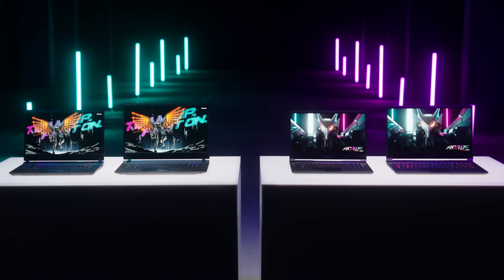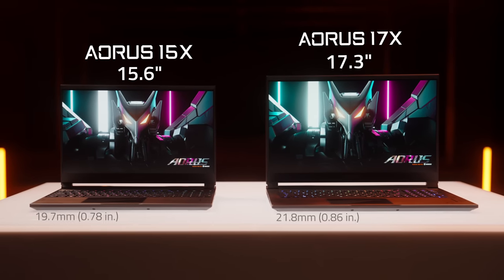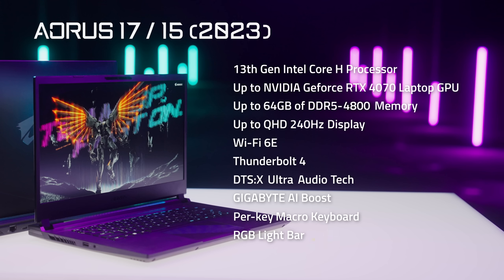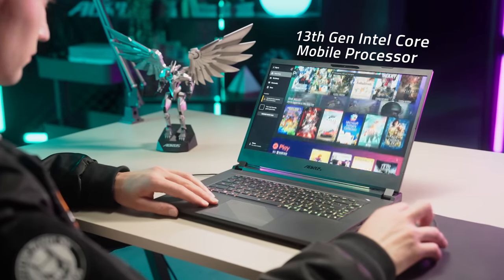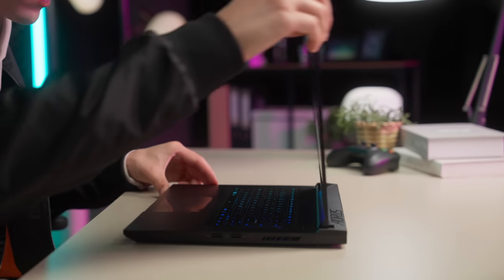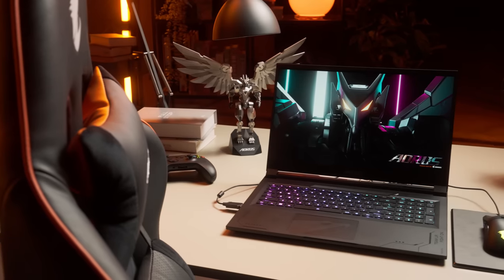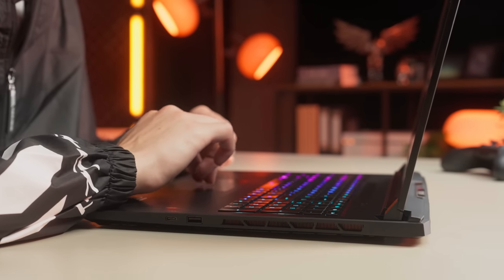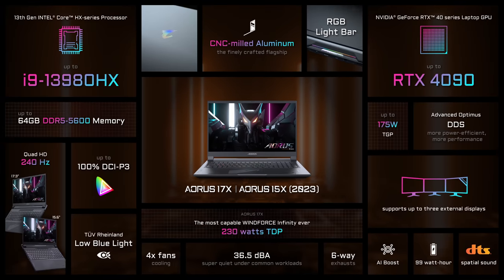Discover the AORUS Gaming Laptops (2023) | Product Overview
The 2023 AORUS gaming laptops come with significant upgrades, boasting powerful 13th Gen Intel Core processors, high-performance Geforce RTX 40 Series laptop GPUs, and an advanced WINDFORCE Infinity Cooling Solution. In this video, we will provide a detailed overview of each model, to help you choose the perfect AORUS laptop that meets your gaming needs. Get ready to bring your A-game with AORUS.

//Important Notice//
On March 23, 2023, we updated the dimensions, weight, and related claims for the following models: AORUS 15X (2023), AORUS 17 (2023), and AORUS 15 (2023). Please visit their respective product page to view the latest specifications.

// Chapter //
00:00 - Meet the AORUS lineup
01:55 - Intel's 13th Gen Processors
02:13 - AORUS 17X/15X
02:31 - NVIDIA RTX 40 Series GPUs
03:25 - WINDFORCE Infinity Cooling
03:55 - AORUS 17X's Cooling Design
04:21 - Summary